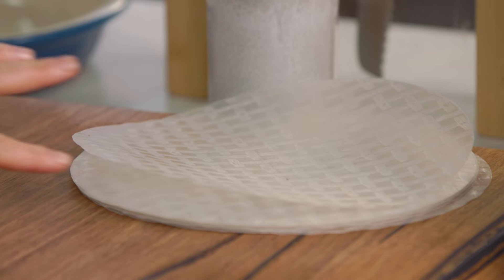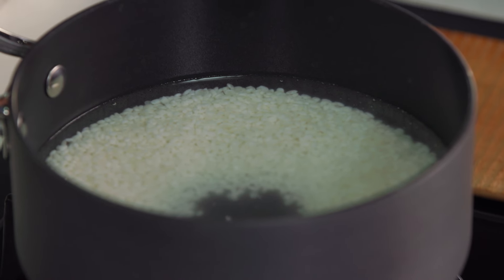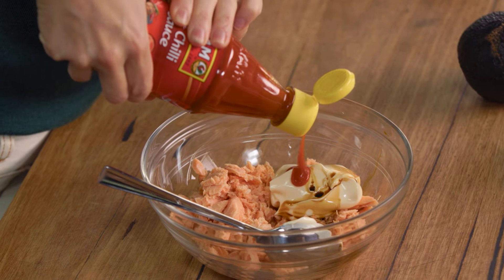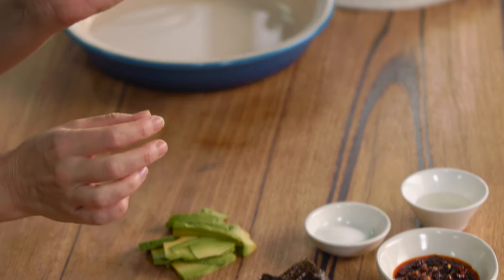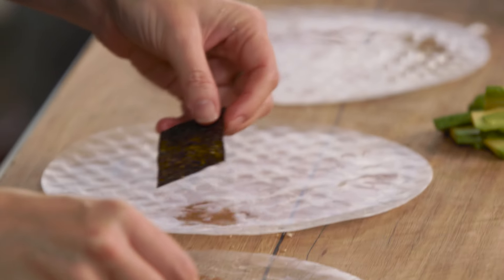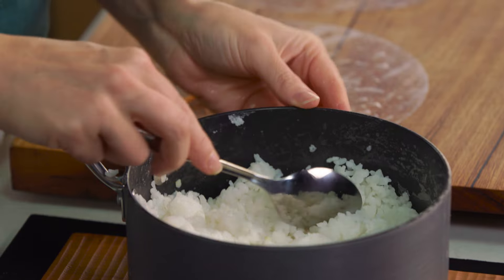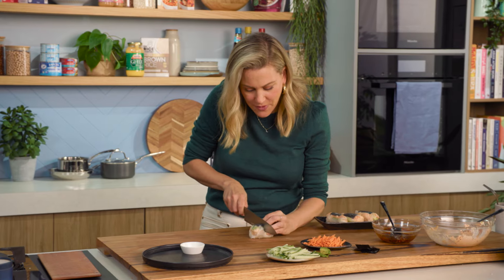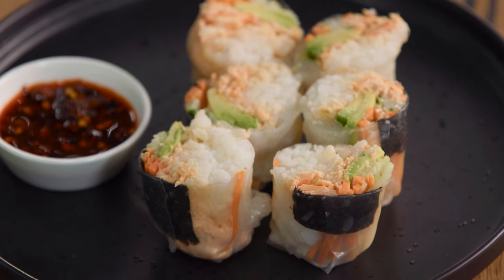Spicy Sushi Rice Paper Rolls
Ingredients:
450g canned salmon, drained
1 tbsp hot chilli sauce of your choice
2 tbsp mayo
1 tbsp light soy sauce
12 rice paper sheets
2-3 nori sheets, cut into 10 rectangles (approx 4cm x 8cm)
1 cucumber, cut into thin matchsticks
1 carrot, cut into thin matchsticks
1 avocado, sliced
1 cup sushi rice

Dipping sauce
2 tbsp chilli oil (or preferred amount)
1 tbsp rice wine vinegar
1 pinch of caster sugar